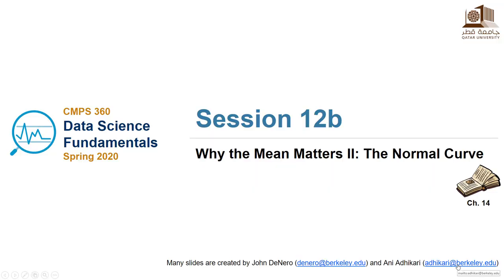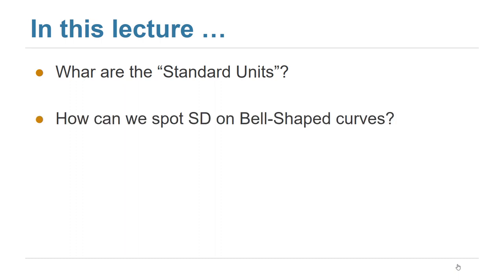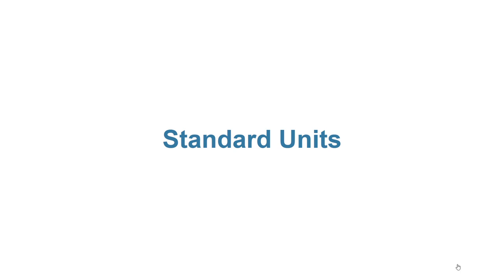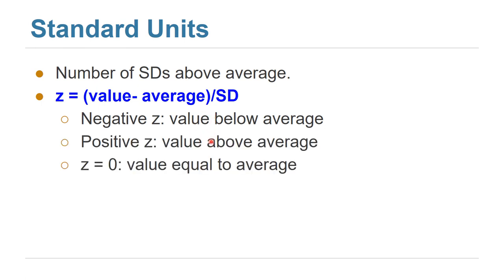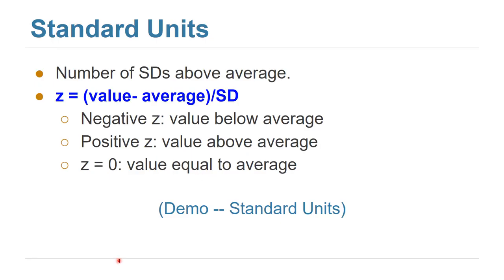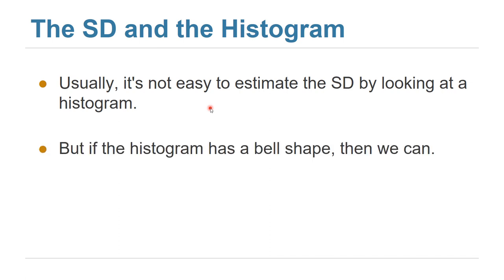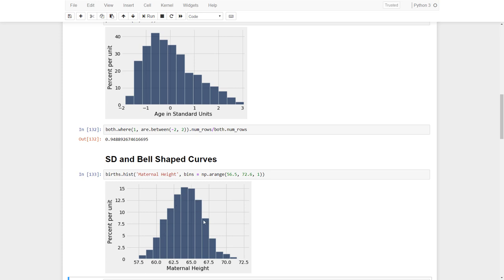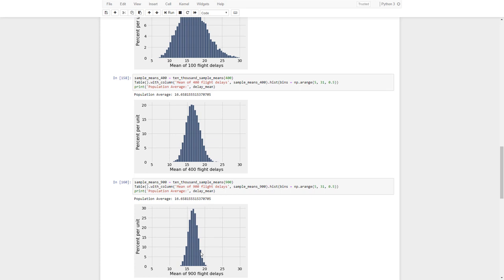CMPS 360 Data Science | S20 | Session 12(b) | Why the Mean Matters II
Part (b) of The 12th session of CMPS 360 Data Science Fundamentals, Spring 2020 course at Qatar University by Dr. Tamer Elsayed
Textbook: "Computational and Inferential Thinking: The Foundations of Data Science" by Ani Adhikari and John DeNero, available The entire set of lectures are available This course is following Berkeley's "Data 8" course.